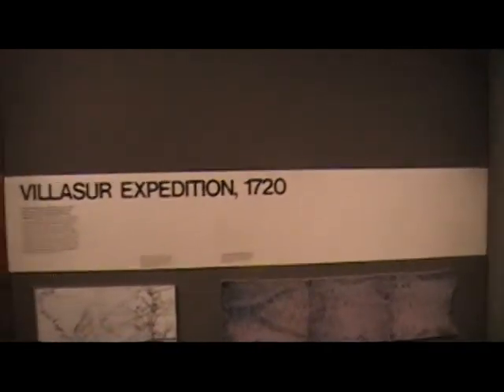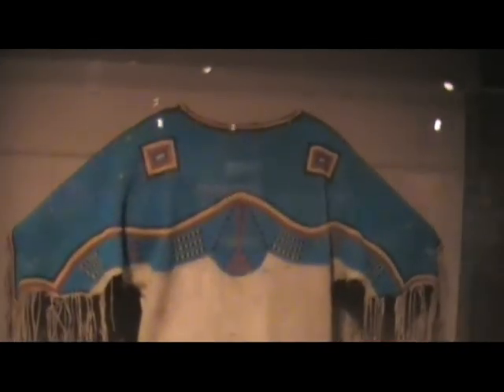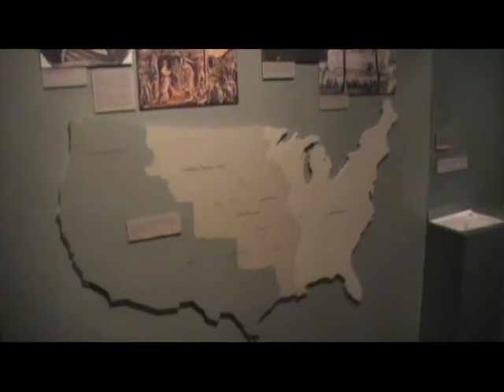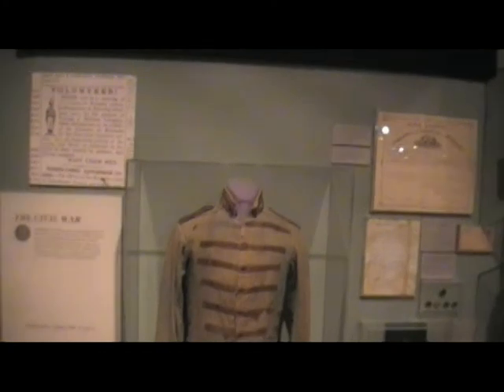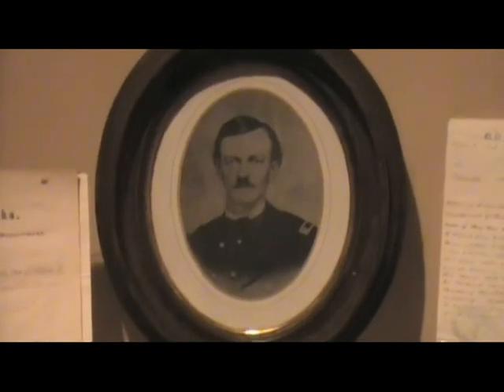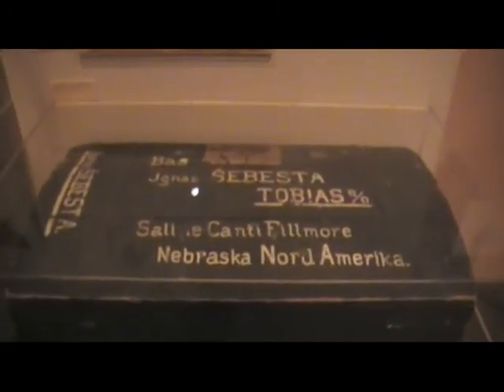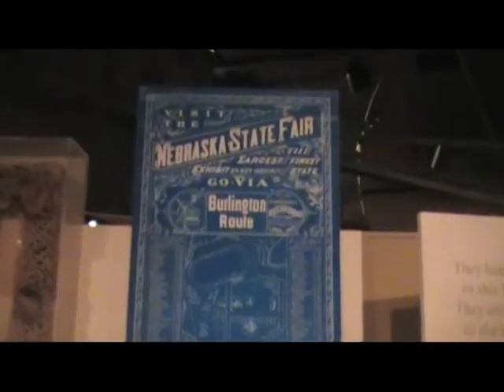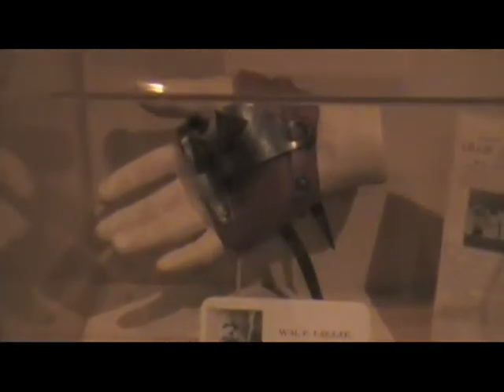Two Centuries of Nebraska Art & History, Nebraska History Museum